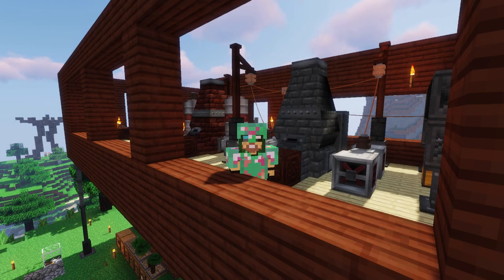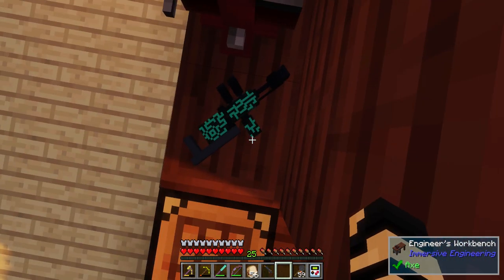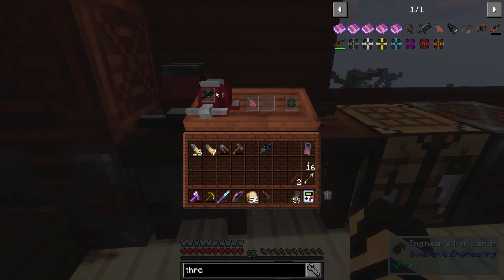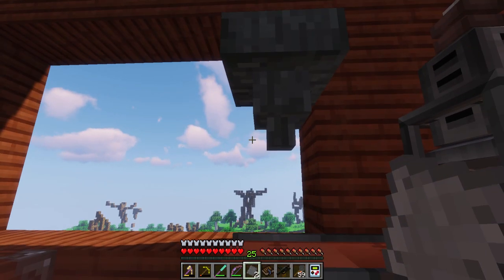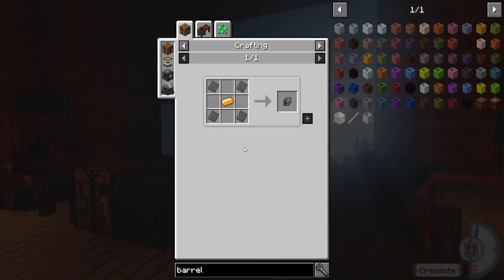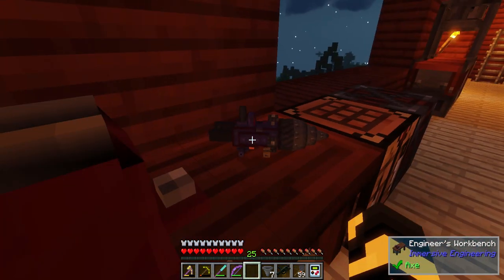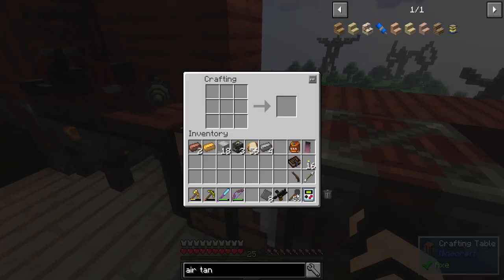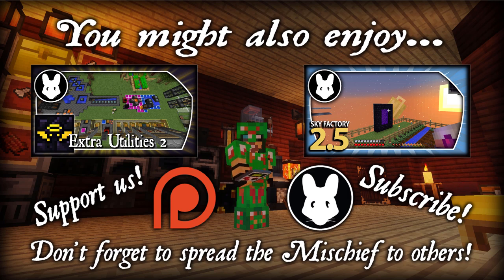Let's Play Automaton! Gettin' Prepped! Ep 13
Welcome to Automaton! Automaton is a lighter pack with just over 100 mods made for a more focused play through on a few core mods like Immersive Engineering or Mekanism to name a couple. It's quest based and has rewards, exploration, automation, and much more! A mod pack by rg_texa.